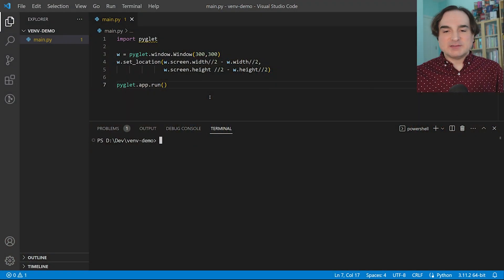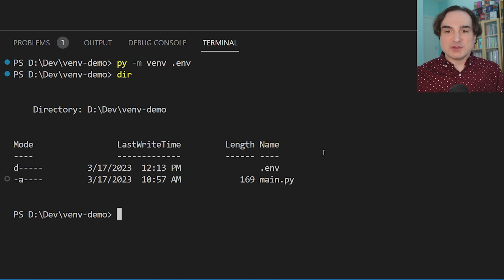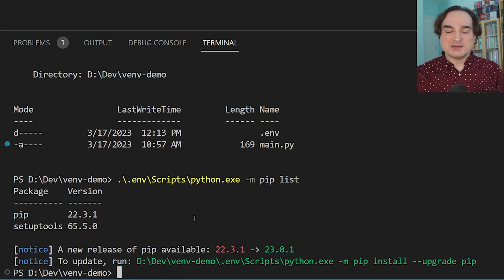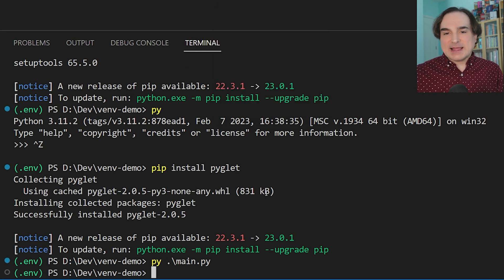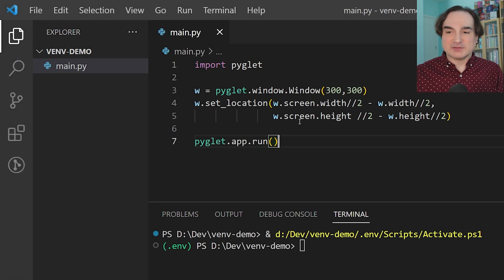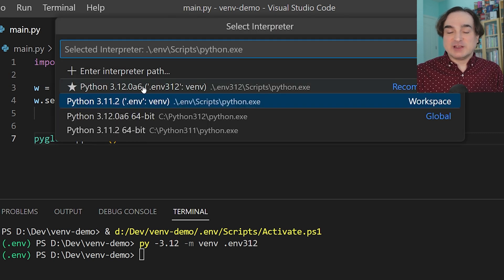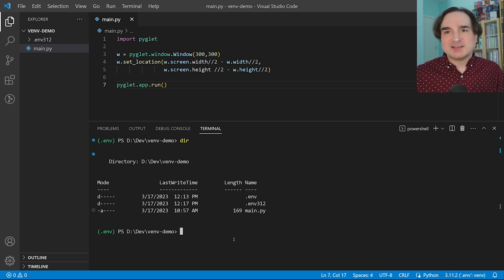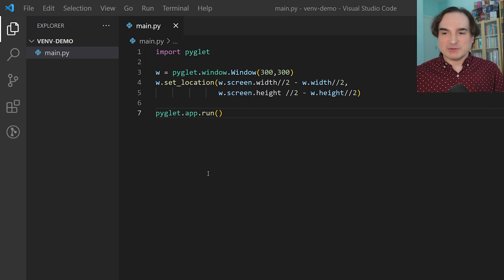Setting up a Python virtual environment in 2023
Python uses its "virtual environment" mechanism to let you isolate a project's requirements from other Python projects in your system. Learn in this video how to set up a virtual environment with your project, manage it with pip to add the requirements you need, and what quirks and behaviors you need to know to work with a venv effectively using modern Python.